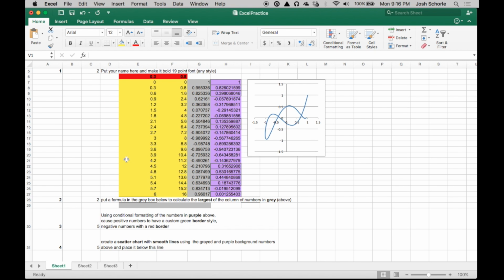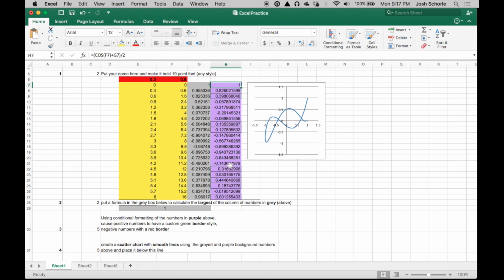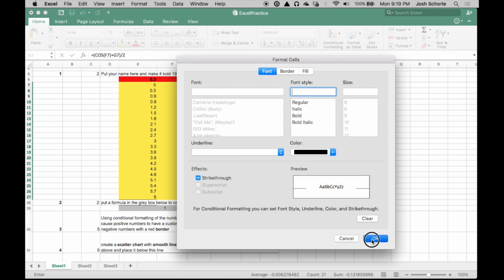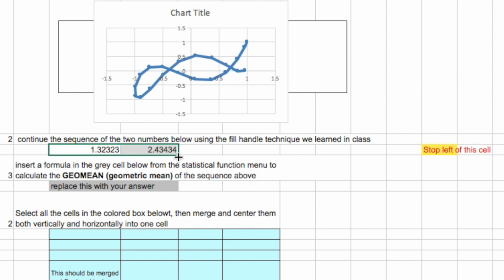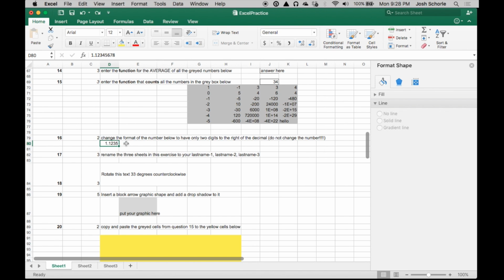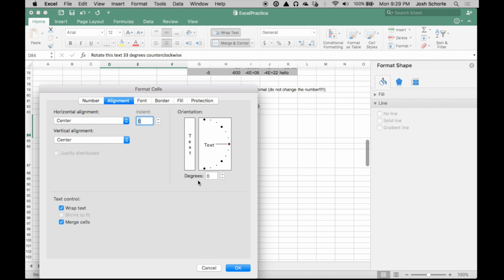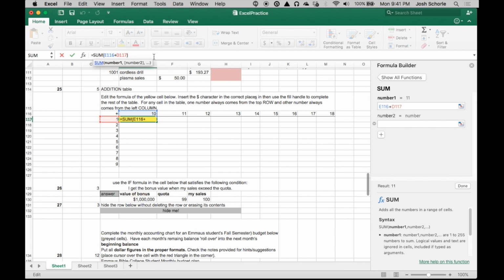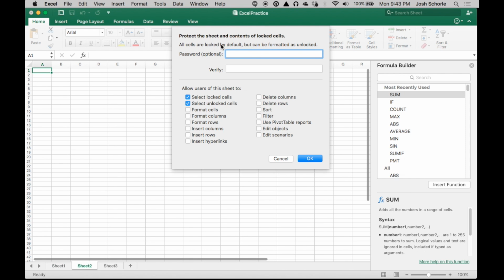How To Use Microsoft Excel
In this tutorial, I'll show you how to use Microsoft Excel as well as discuss a small handful of tips and tricks to use when formatting cells and using functions in your spreadsheets.